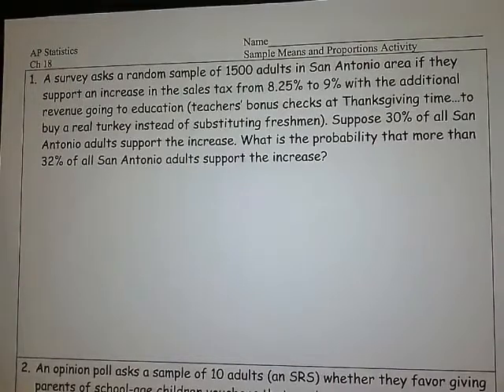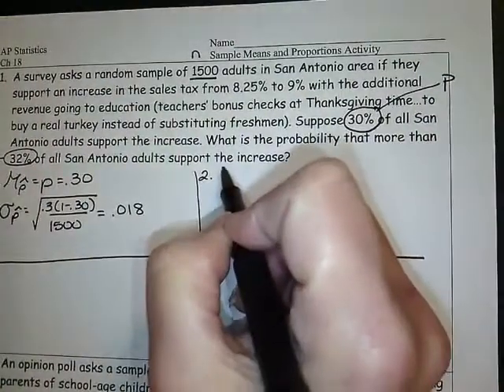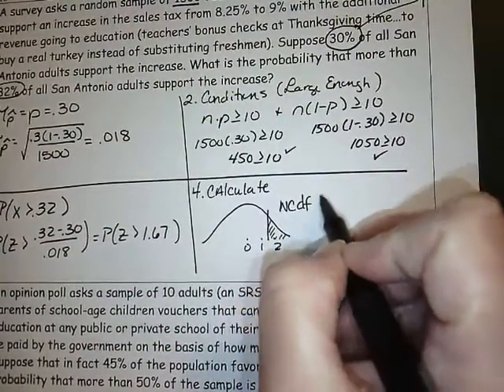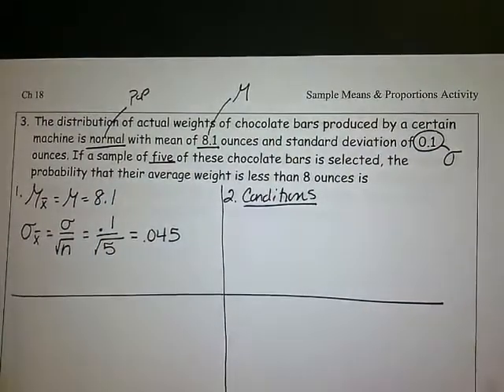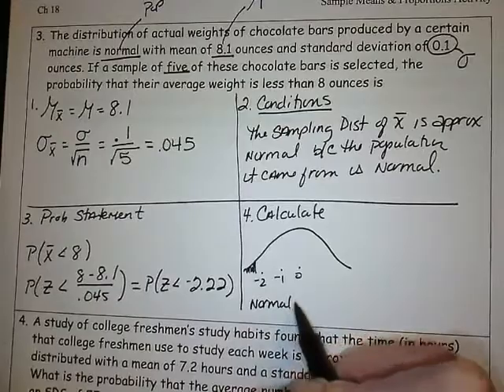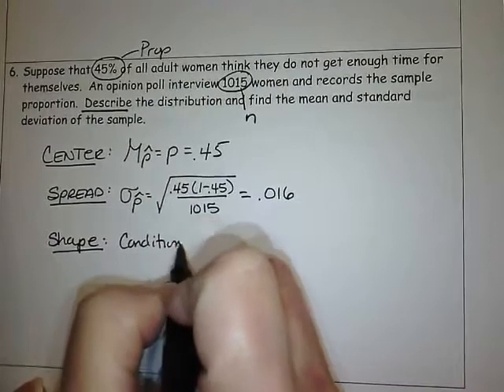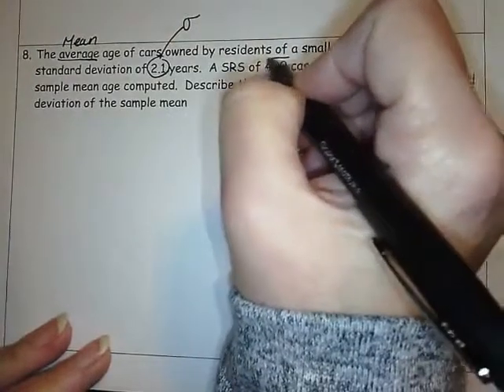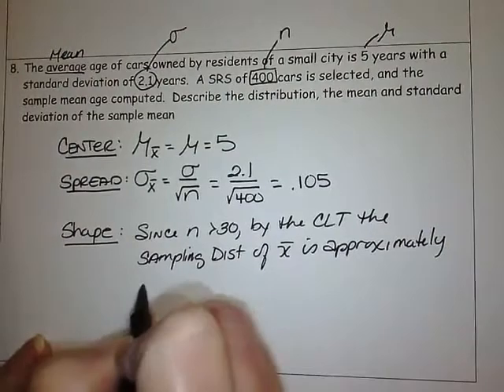Ch 18 Activity Cards Sampling Distributions New